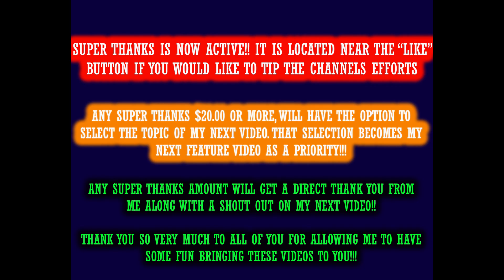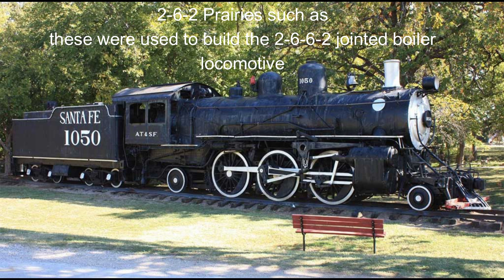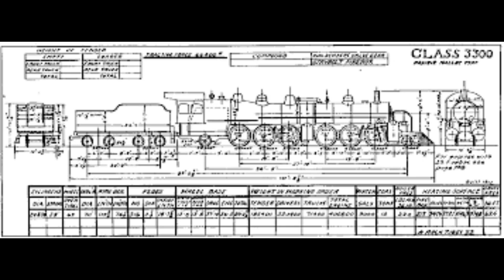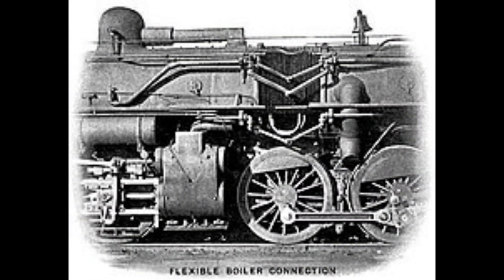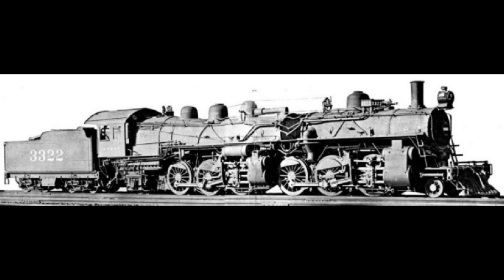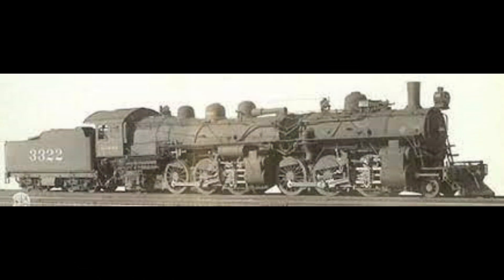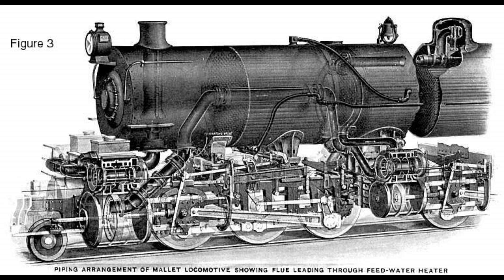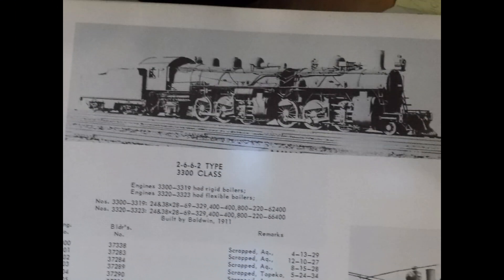Santa Fe's Weird Flexible Boiler Mallet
This video tells us about the weird Santa Fe Railroads "Flexible Boiler" Mallet which was based on a 2-6-6-2 kit bash design of combining two 2-6-2 Prairie type locomotives.